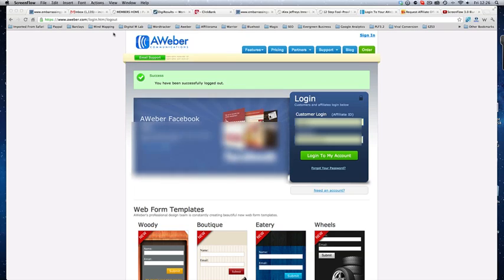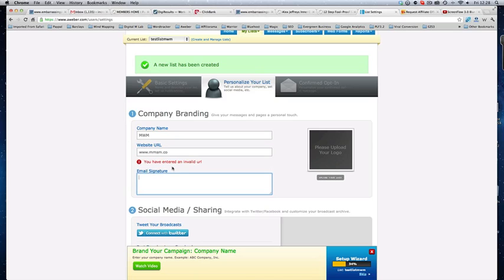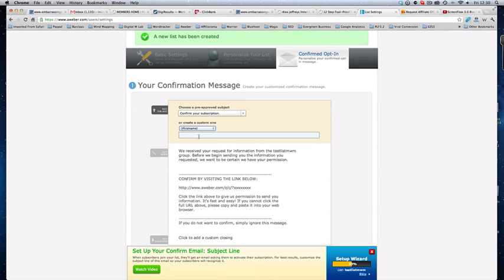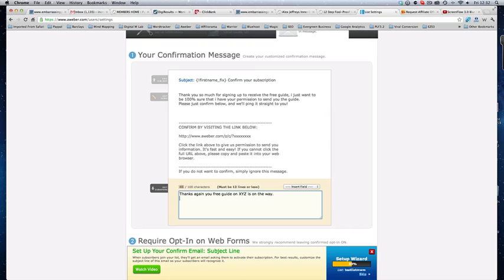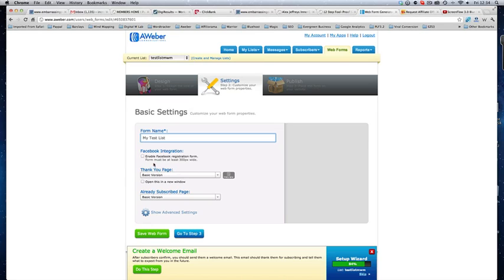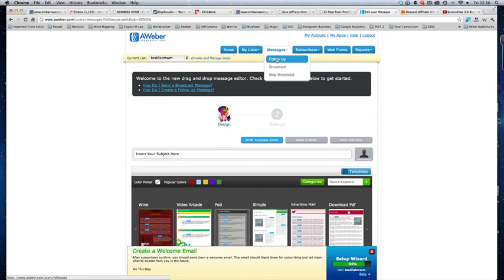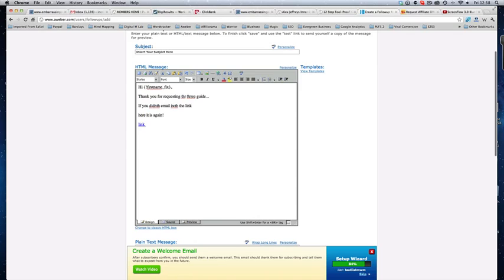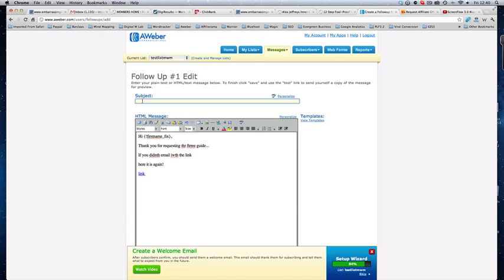Aweber Autoresponder Basic Set Up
Mark Wallace creator of Embarrassing Product Riches explains how to set up a basic aweber account, optin web form and follow up email. This video is basic and for those who do not know aweber and it's functions.

Understanding and utilising autoresponders is crucial to your online business!

If you do not have an aweber account and are serious about email marketing and list building i strongly suggest you take a look at aweber

Speak Soon
Mark